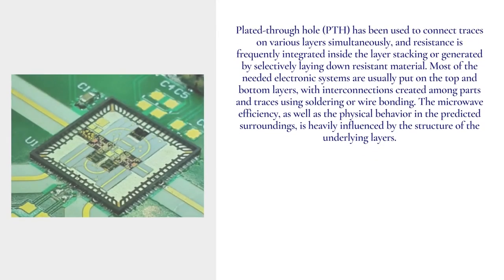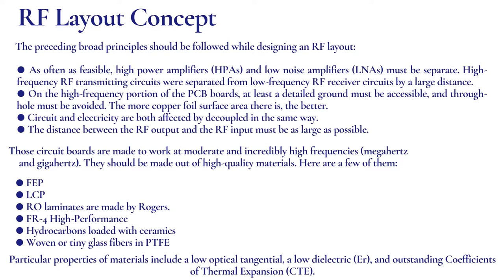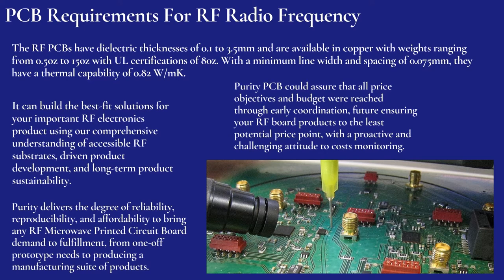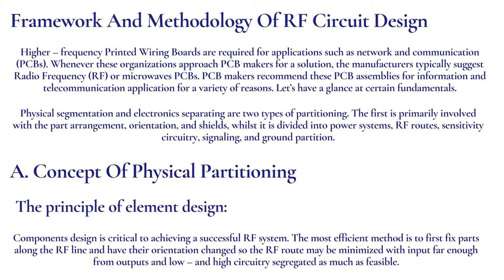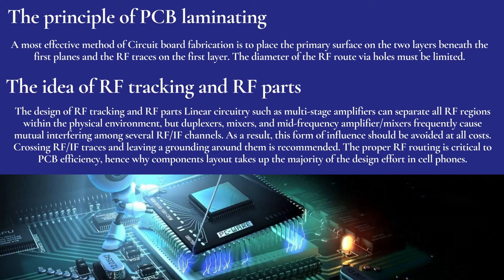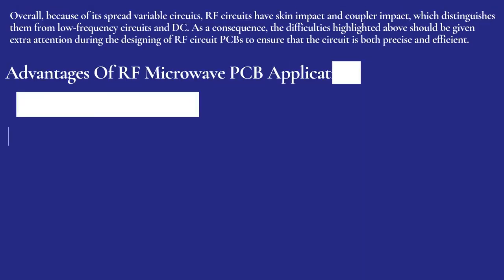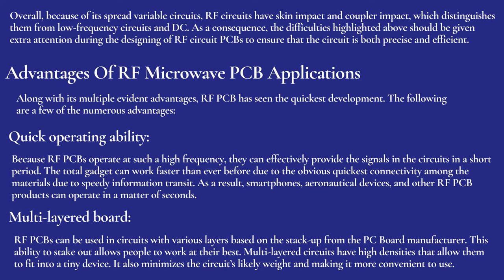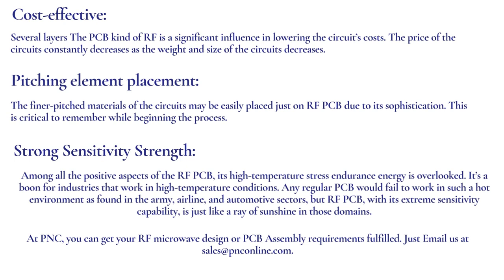RF Microwave PC Board Applications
There are numerous uncertainty in RF (radio frequency) PCB (printed circuit board) designs. Whenever it comes to circuits with frequencies below microwave (particularly low intermediate frequencies digital logic circuits), however, careful design is the only way to ensure first-time circuits designing effectiveness while mastering all design concepts.